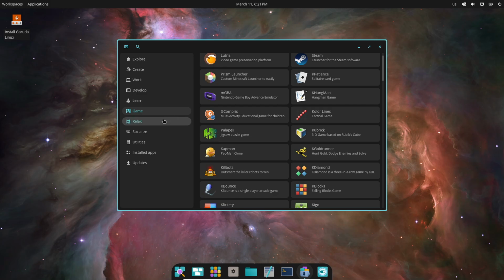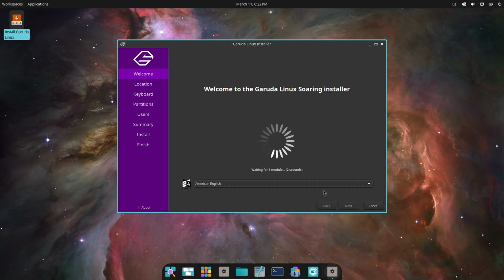Garuda Linux COSMIC Desktop Alpha 6: First ISO Build Review & Testing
Join us as we explore Garuda Linux's latest development update featuring the COSMIC Desktop in its alpha stage. In this in-depth review, we test the first ISO build of COSMIC Desktop Alpha 6 on bare metal, discuss boot-up performance, application issues, and networking quirks. Perfect for Linux enthusiasts and developers eager to dive into experimental builds! Learn how to report bugs to the COSMIC repo and stay updated on future releases.